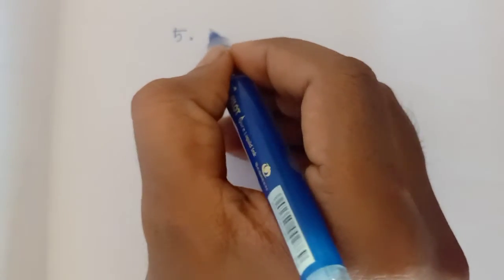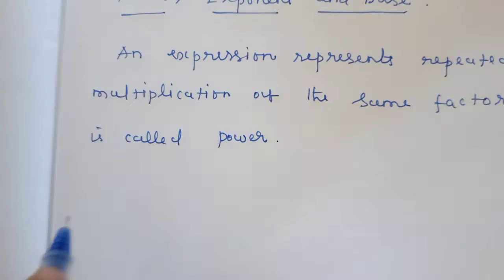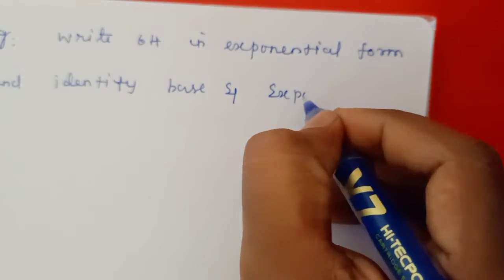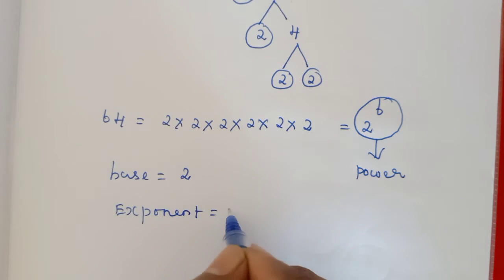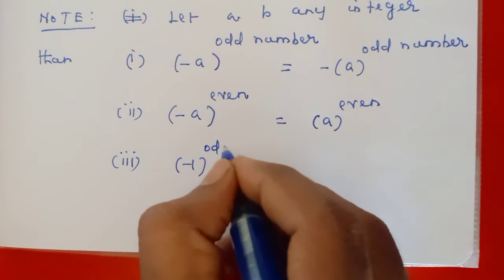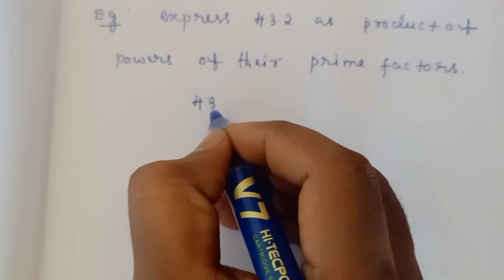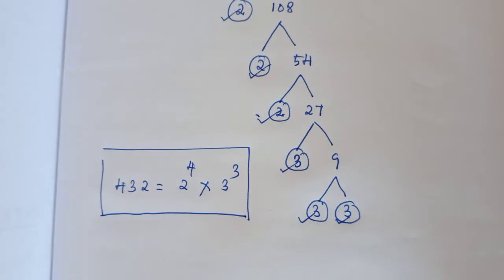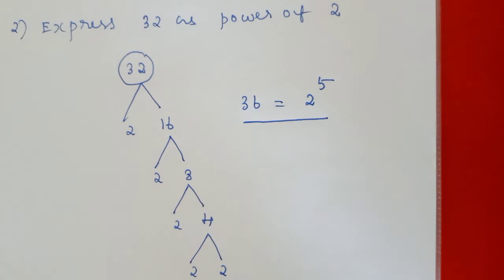POWERS AND EXPONENTS-1